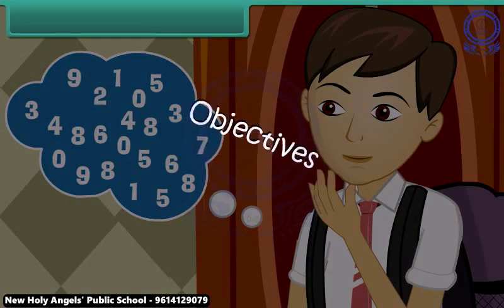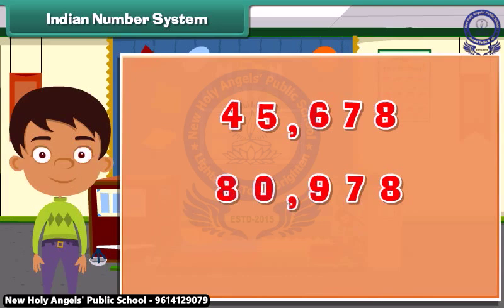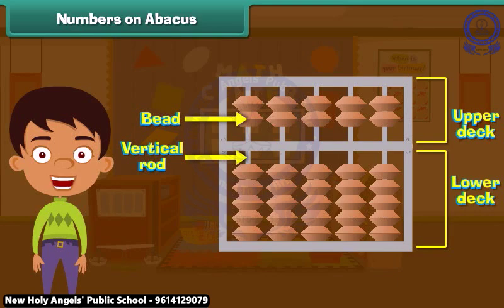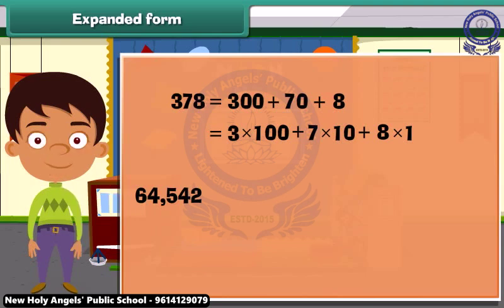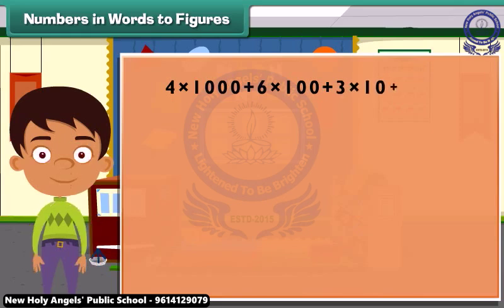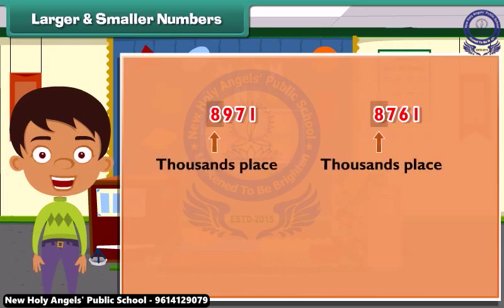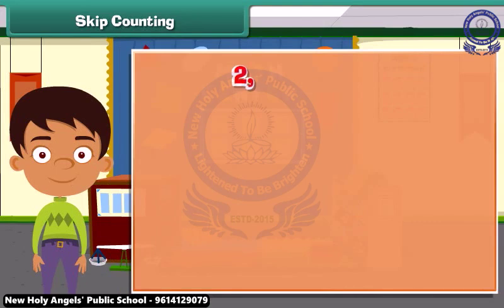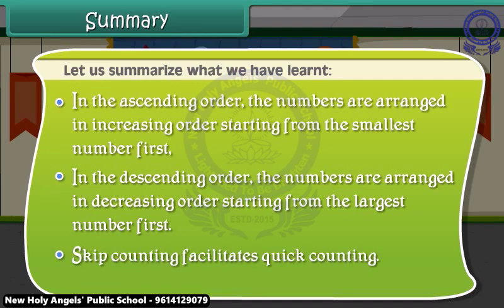Numbering systems | Maths | English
Class 4
English
Maths